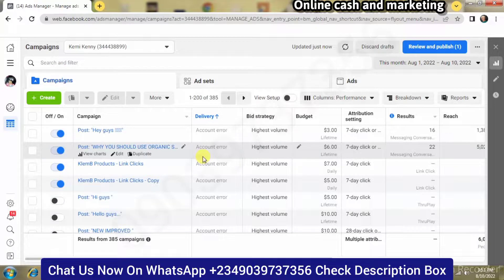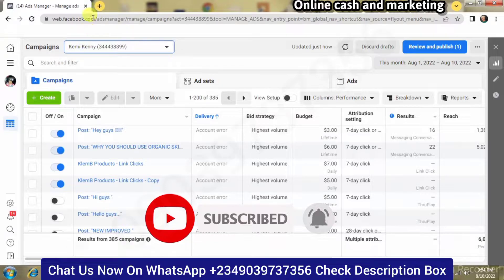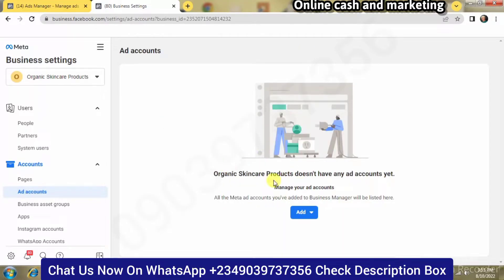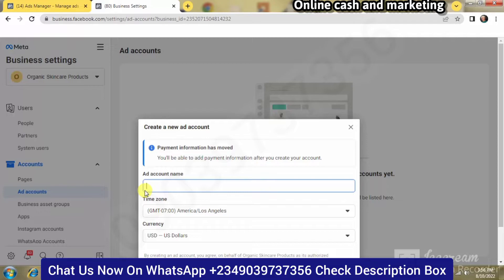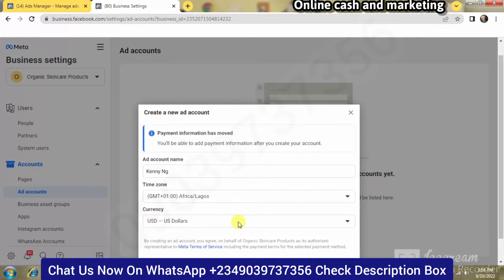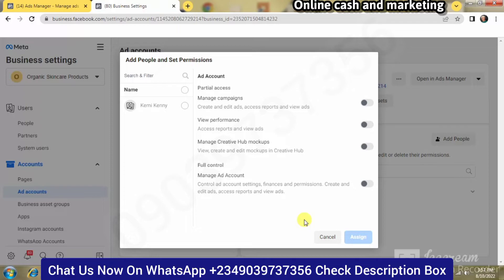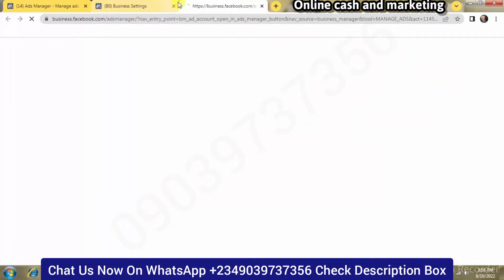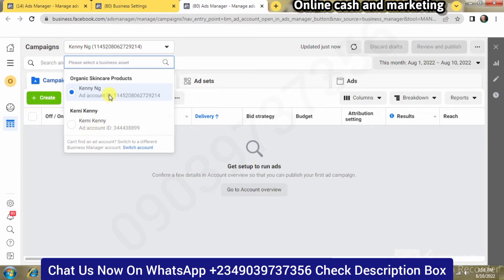How To Create A New Facebook Ads Account In Facebook Business Manager With Naira Or Other Currency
How To Create A New Facebook Ads Account In Facebook Business Manager With Naira Or Any Currency 2022 / 2023